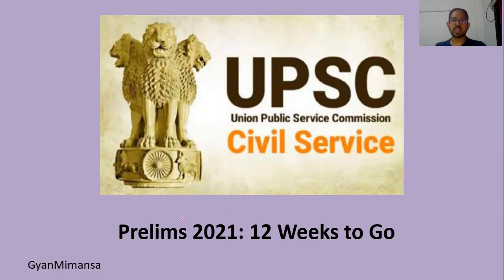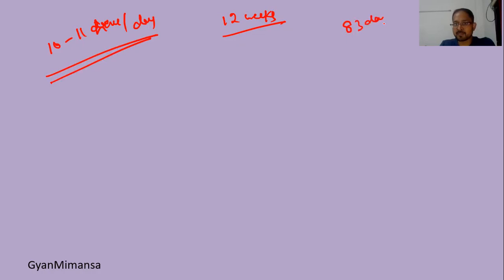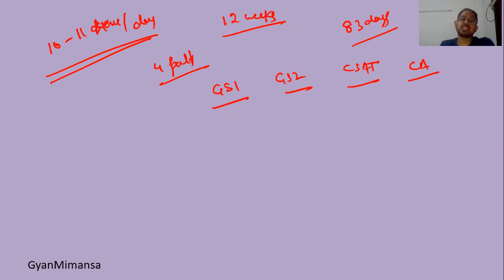Prelims 2021:12 Weeks Strategy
Hello Everyone
The current video is regarding the of UPSC CSE-2021 Prelims examination Strategy. We have talked in detail about how to revise in next 12 weeks to achieve your goal.

You can put your queries in the comment box.

For Answer Writing Practice join